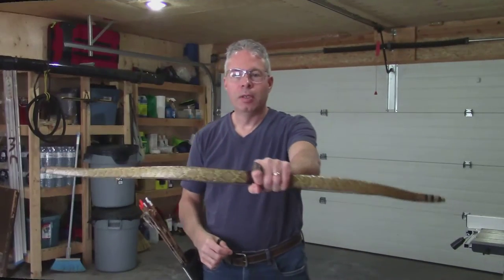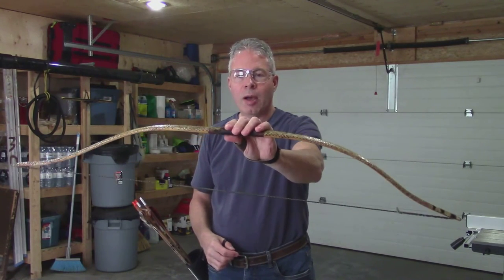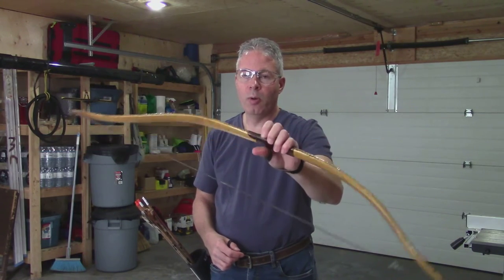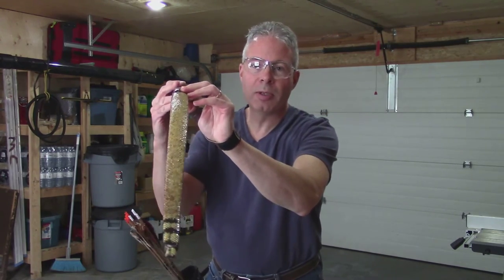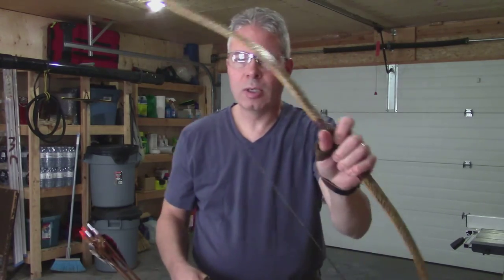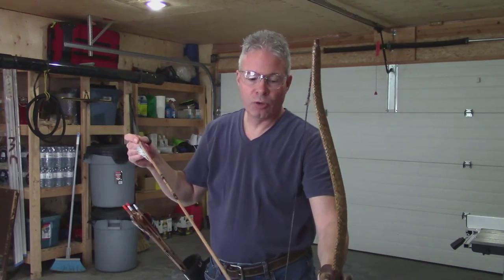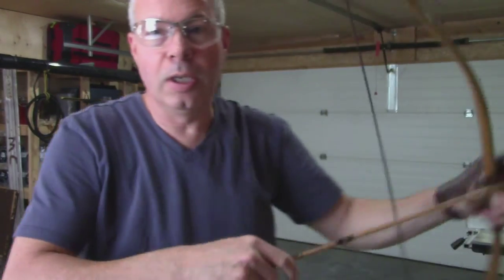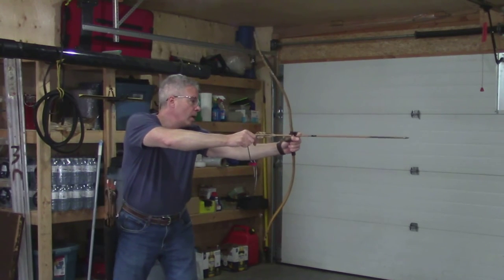Short Osage Orange Sinew Backed Rattlesnake Bow - "Gall"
This is my 45 inch short osage orange sinew backed bow with a rattlesnake skin backing. It can be drawn to 28 1/4 inches to the belly of the bow at 47#.